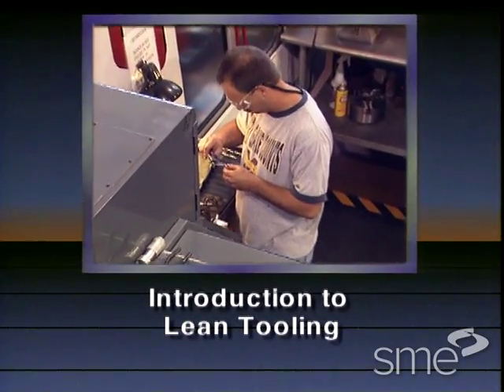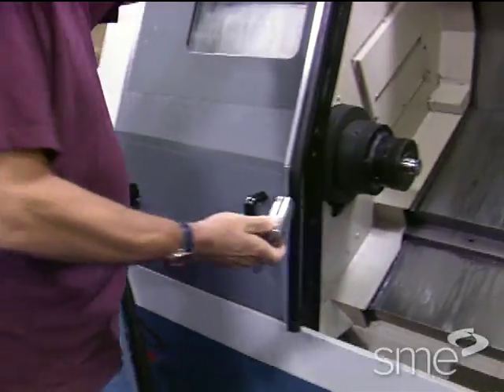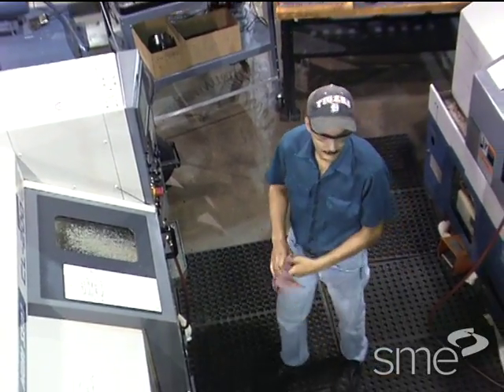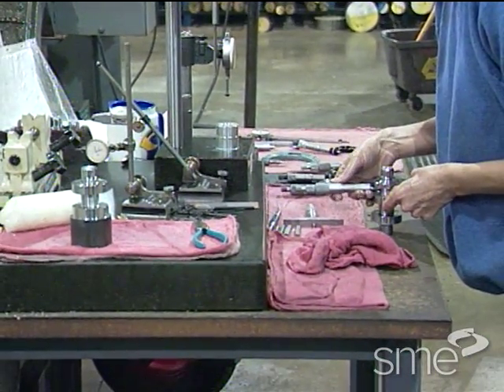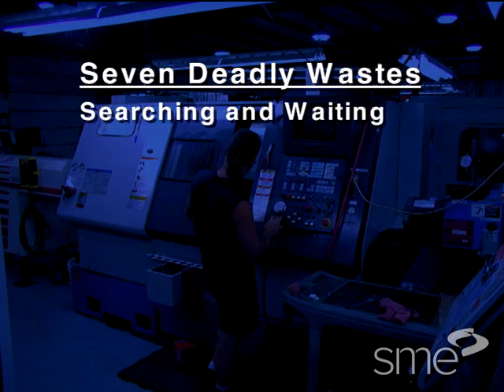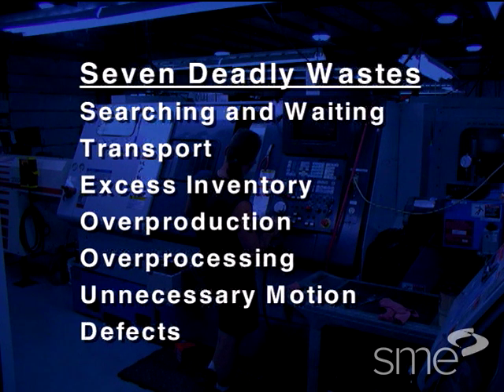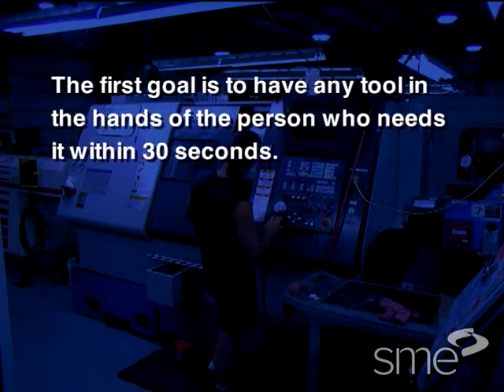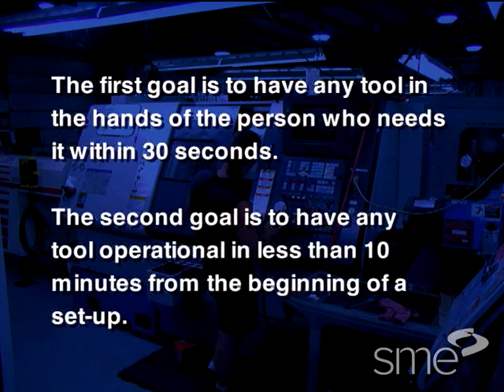Introduction to Lean Tooling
Part of SME's Manufacturing Insights video series, this program examines how manufacturing companies are using lean tooling as an integral part of lean manufacturing to immediately cut costs, drastically reduce production lead time, and ensure quality.
This program will help you organize your tooling so you can find every tool you need in less than 30 seconds. It will help you get tooling ready faster so that setup time is minimized. It will help you be able to rely on your tools for precision, so inspection time can be eliminated. The program will also show you ways of reducing administrative tooling costs by demonstrating kanban systems for keeping track of tooling inventory.

This video is designed to be used in conjunction with the Lean Tooling in Action program, which presents examples of lean tooling at four different companies.